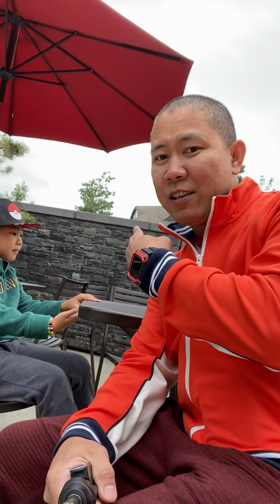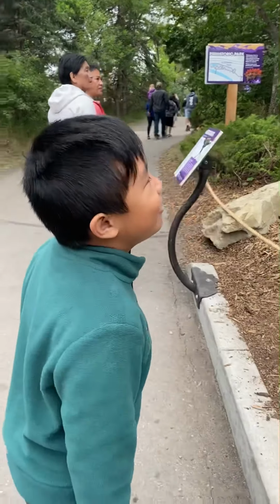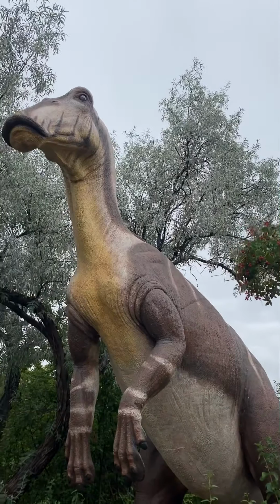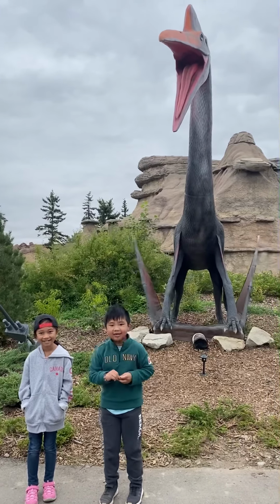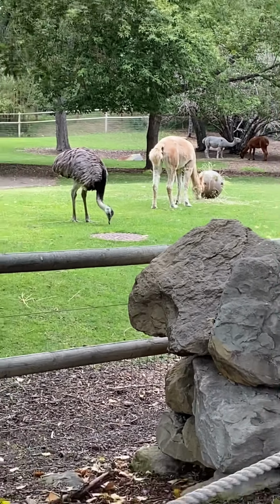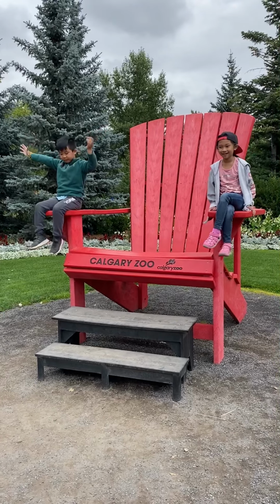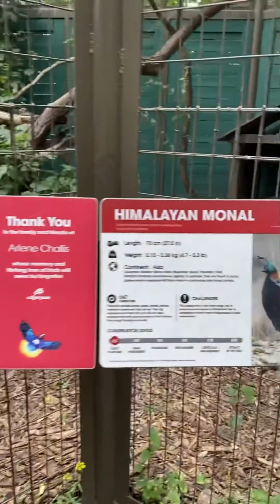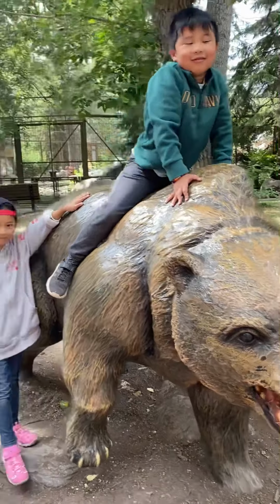Visiting at Calgary Zoo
3rd visit to Calgary zoo and my kids feels like it’s always their first time

Pls Subscribes & like our YouTube channel ..
It means a lot to us and very much appreciated